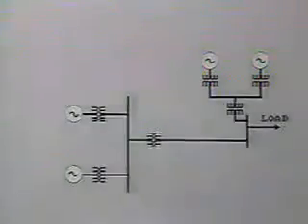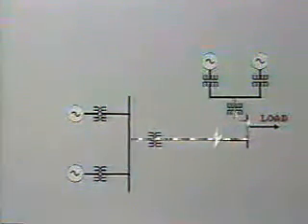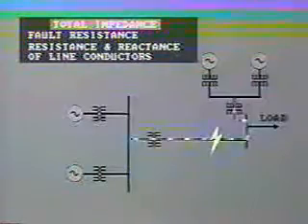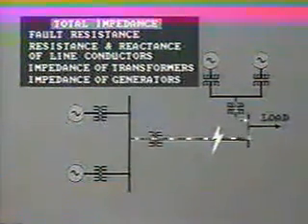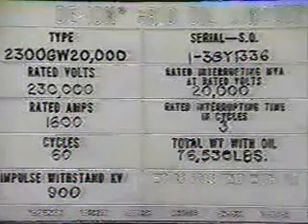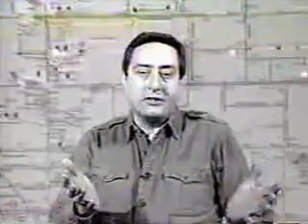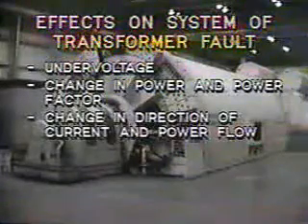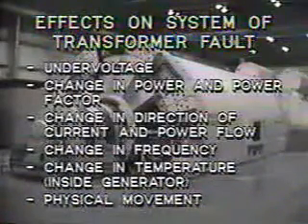types of fault current in power sysytem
types of faults,phasor diagram,symmetrical component  negative,positive and zero sequence in fault voltage and current,power system protection,protective relays,